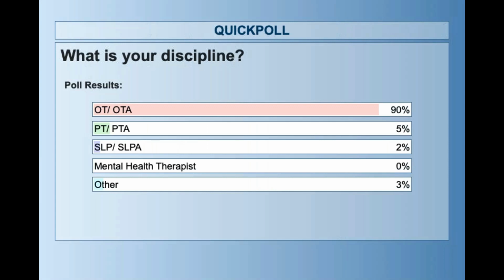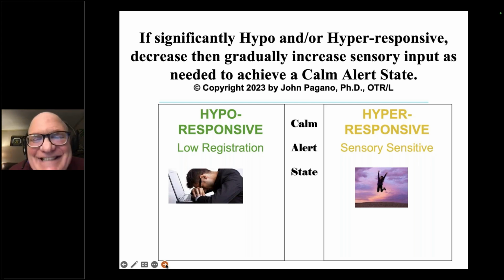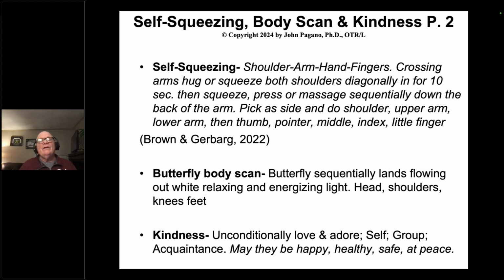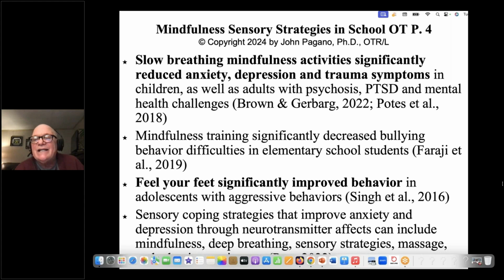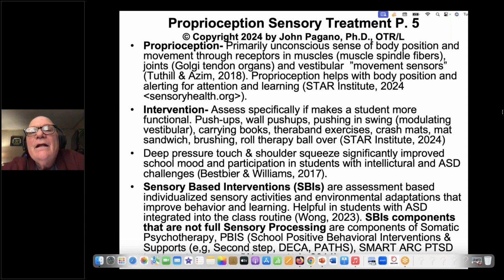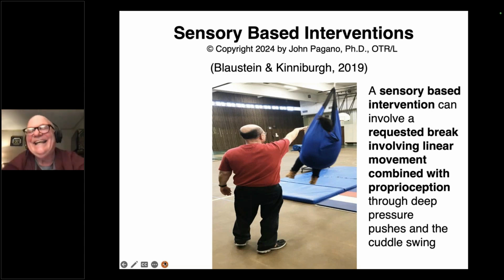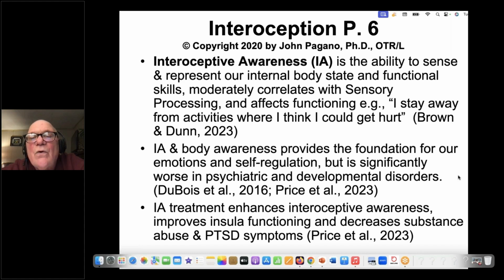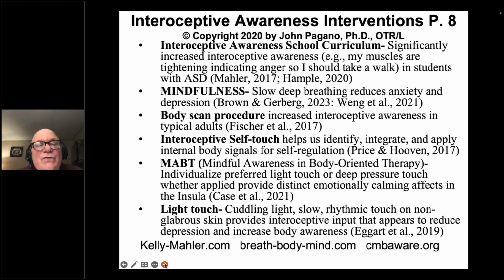Therapro Webinar: Mindfulness, Proprioception and Interoceptive Strategies for School Therapy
Mindfulness, Proprioception and Interoceptive Strategies for School Therapy

This webinar will present specific school therapy goals and strategies that improve attention and behavior for student participation in learning tasks.

John Pagano, Ph.D., OTR/L works as an occupational therapist at an adolescent psychiatric hospital and school. He is a certified Instructor of Positive Behavioral Support and Movement Based Learning strategies. Dr. Pagano presents internationally to therapists and teachers receiving recognition for his humorous, practical presentations and blog